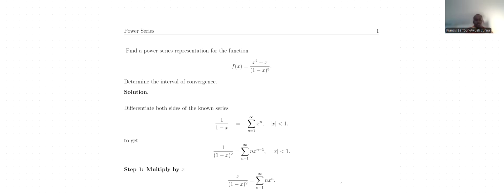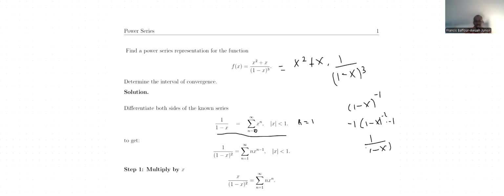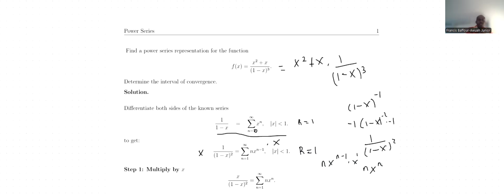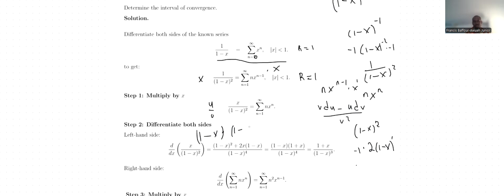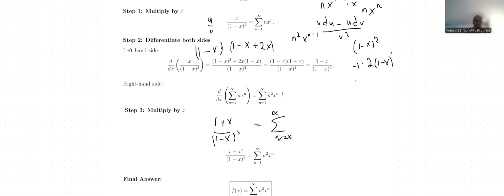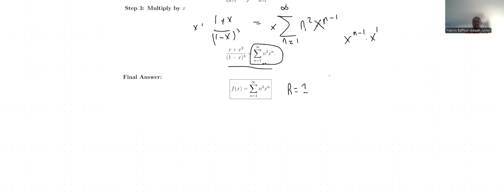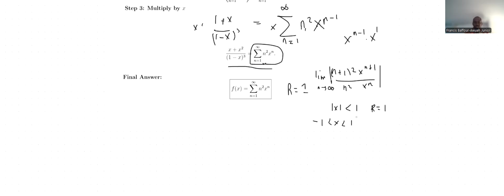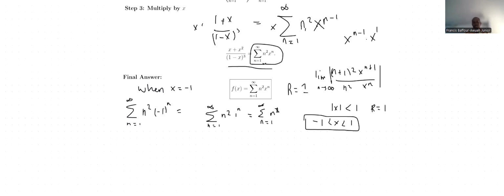Power series representation of f(x) = (x^2+x)/(1-x)^3 explained step by step